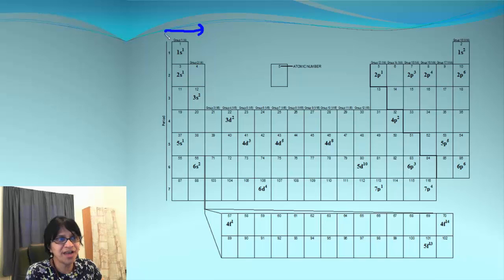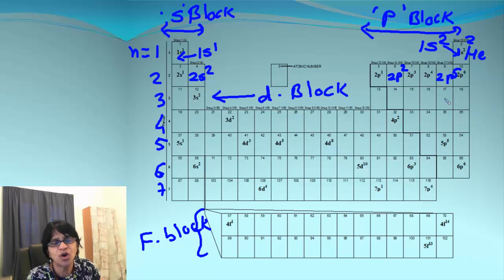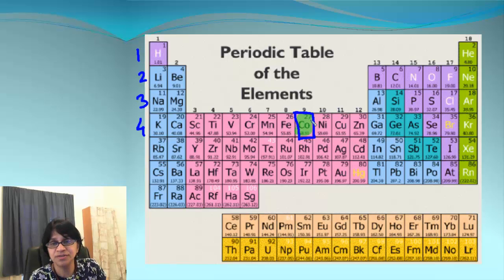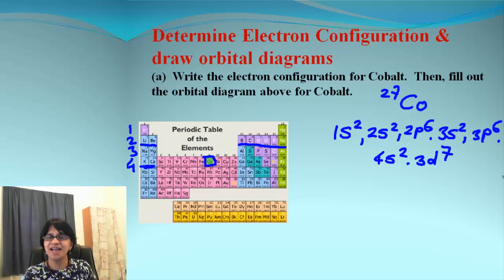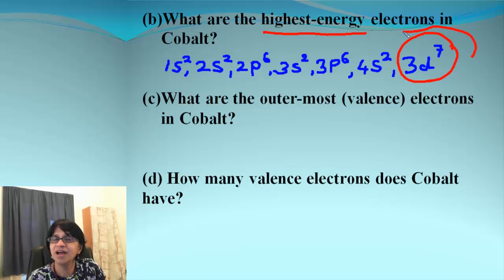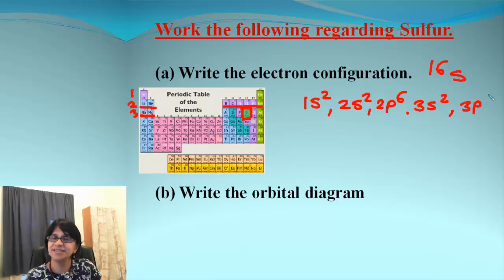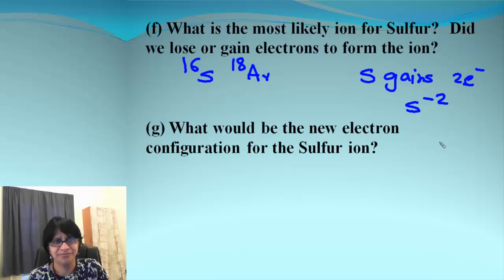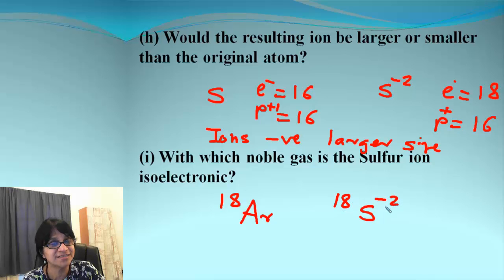How to write Electron Configuration & draw Orbital Diagram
Learn step by step by how to write an electron configuration and orbital diagram for an atom or an ion